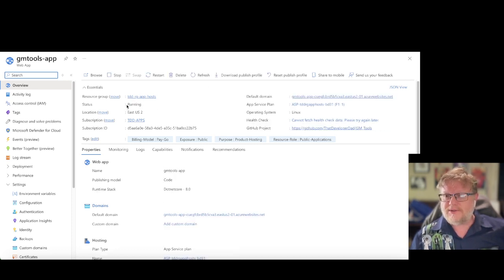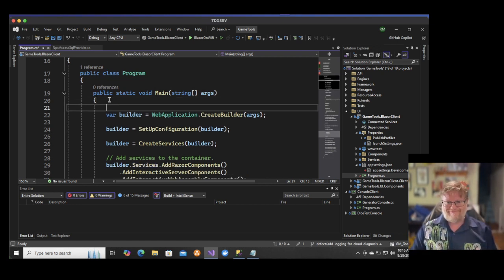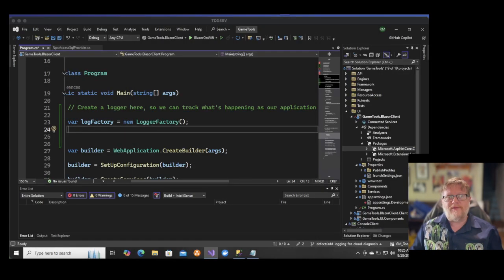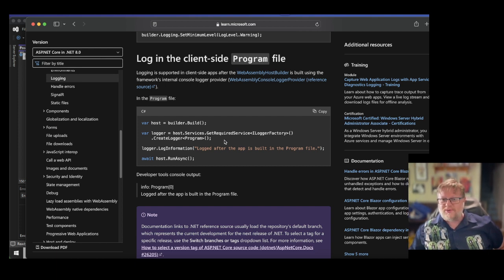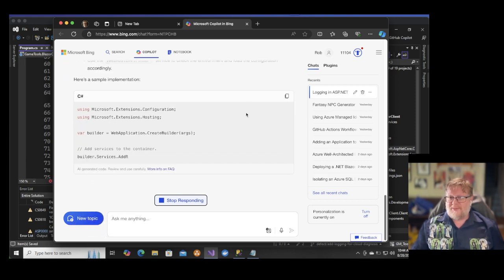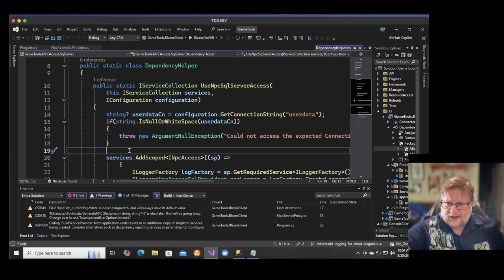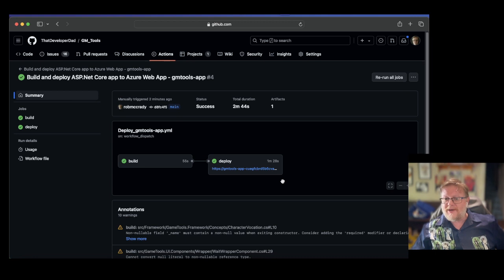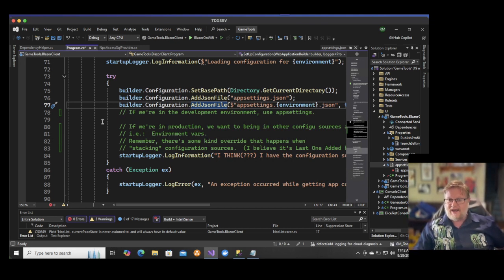Zero to MVP with C# and dotNet - Troubleshooting and debugging the app in Azure.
Debugging our applications in our development environment is easy.  What happens when the application isn't running in the confines of our IDE though?  We need to add some things to our code to leave ourselves clues in the log entries for the cloud host, so that we can then access and analyze what's happening in that (often, very different) environment.

.Net makes it easy to inject loggers into any of our program's running components using the Dependency Injection framework built into ASP.Net. But what about being able to log events that happen in the actual bootstrapper for the app itself?  That gets a little dicier.

This morning I added a logger right inside Program.cs so that I can diagnose what's going on when the application is misbehaving in the cloud.

Getting that set up was an exercise, if you know what I mean.

I got it rolling, and was able to add some log statements to help me track down WHY the app can't connect to my SQL Server when it's running in Azure.  Helpful!